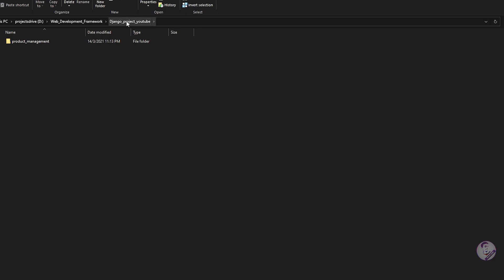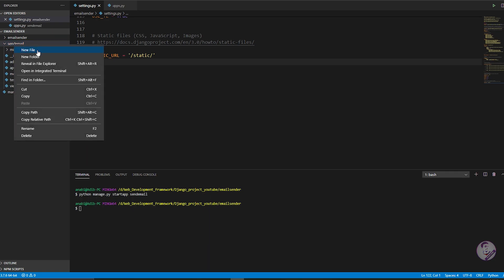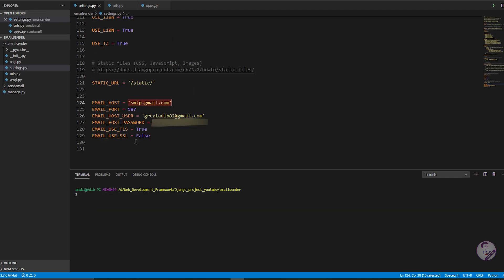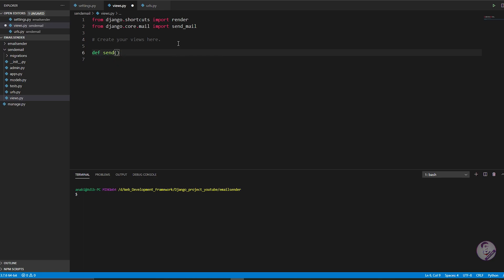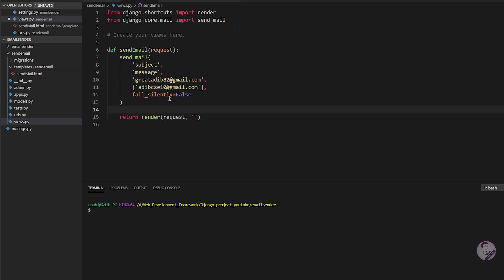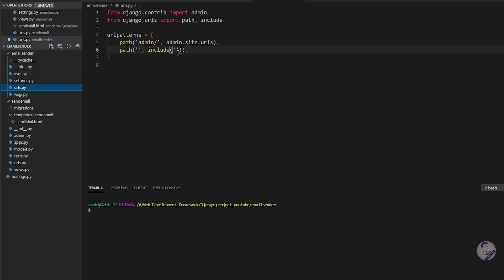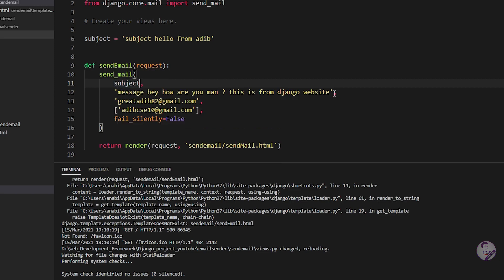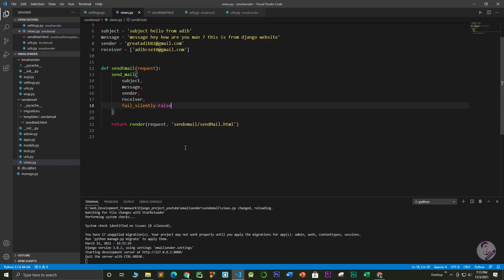Django Send Email Functionality In Depth Tutorial || Django Tutorial By Great Adib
Learn Django:
1. Sending Email
2. Make Use of django Core Mail Module
3. Settings File Email Configuration
4. Add Templates
5. make an app in django
6. Send users and clients email from django